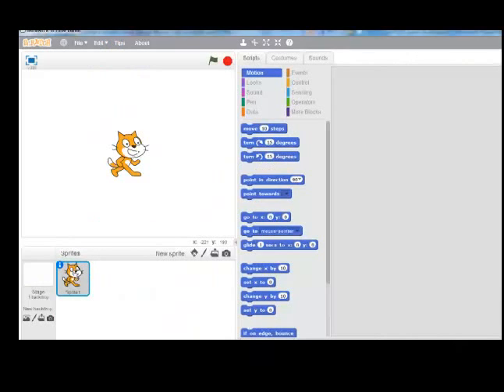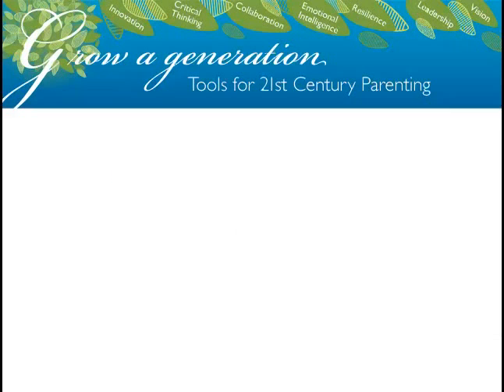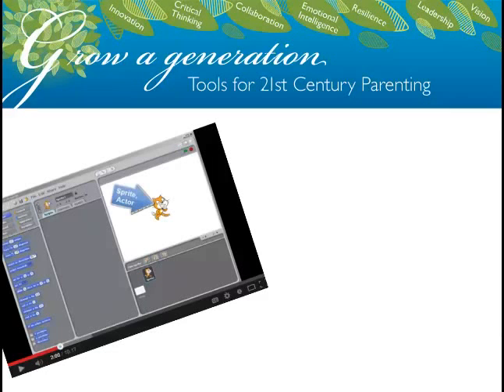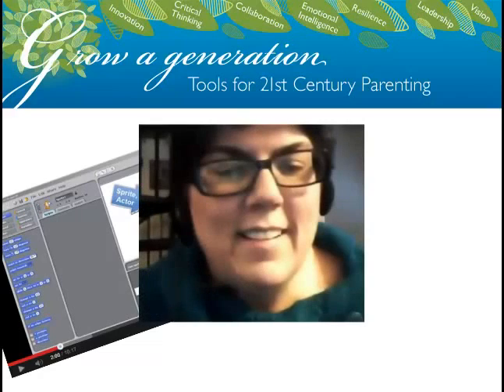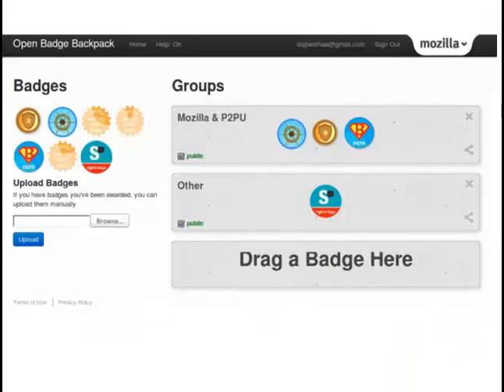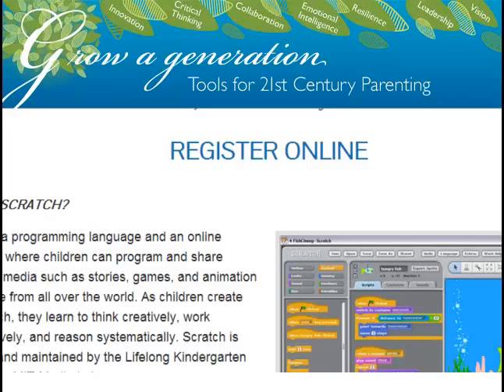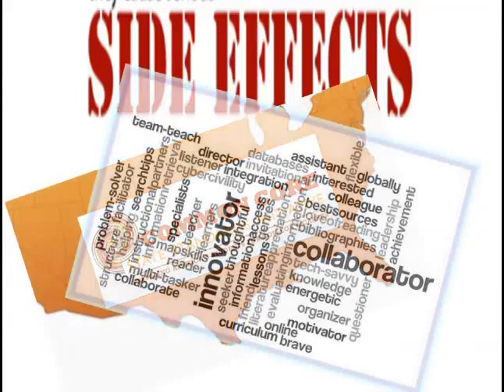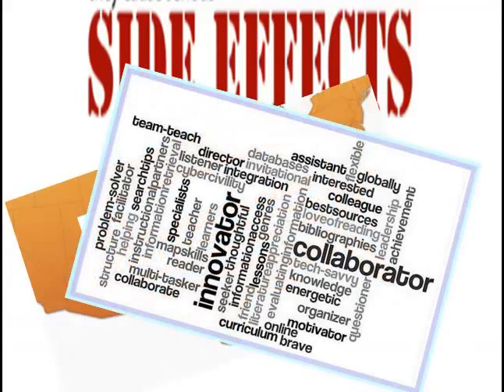Become a Scratch Game Design Master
Learn the basics of Graphics, Programming, and Storytelling to become a Game Design Master using Scratch Programming. Begin with the seven step journey to become a Scratch Animator Black Belt.  Learn the basics of two dimensional graphic design and how to animate sprites for others to enjoy.  Continue your journey with the Scratch Interactive Black Belt path. Learn about programming user interactions and how game designers get into our minds to learn what makes us click. The next step of the four fold path of the game design master is the Scratch Storyteller Black Belt.  Learn the lessons of expert storytellers, ancient and modern, to weave together solutions to the challenges you will face. Finally, for the brave and true, comes the seven step path of the Game Design Black Belt.  Can you earn all 28 belts?
Grow a Generation, LLC will provide your lab easy to follow tutorials, a learning coach to answer specific questions, and online virtual belts to display to your friends and family.  OBI Badges may be requested. Sign up your home, classroom, or after school club to become a Grow a Gen lab today.